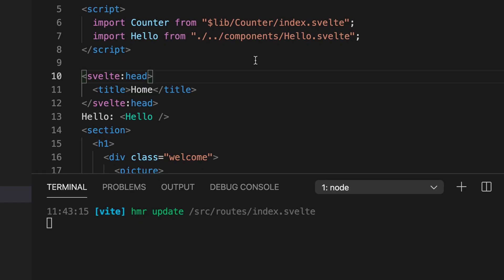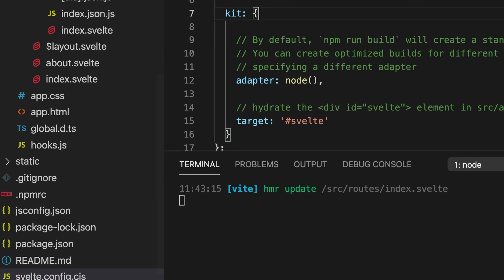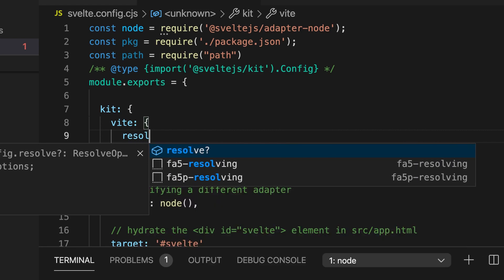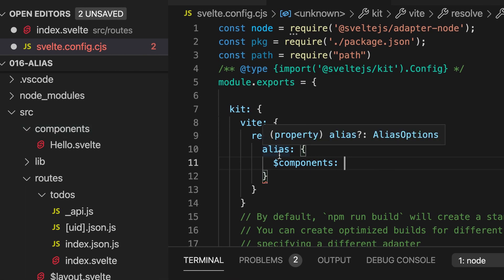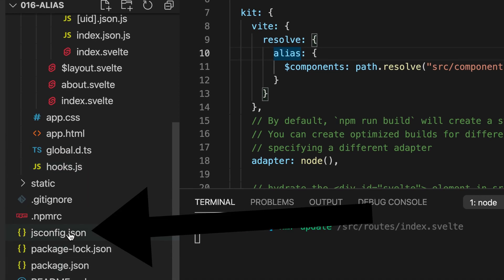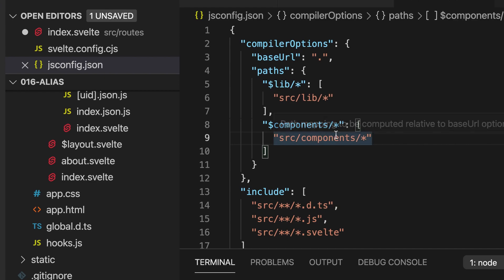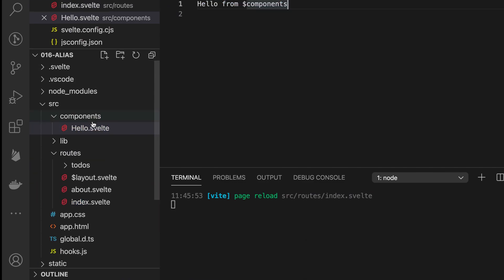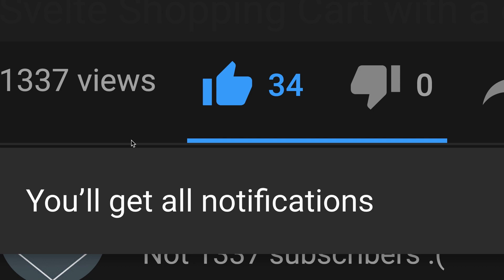Svelte Kit Import with custom Alias from '$alias/..."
Short answer:

Add this to your svelte.conf.cjs file:
const path = require("path")
module.exports = {
 kit: {
  vite: {
   resolve: {
    alias: {
     $components: path.resolve("src/components/")

jsconfig.json

 "compilerOptions": {
  "baseUrl": ".",
  "paths": {
   "$lib/*": [
    "src/lib/*"
   "$components/*": [
    "src/components/*"

Svelte Kit is BETA
I used:
svelte/kit: 1.0.0-next.85
svelte: ^3.29.0
vite: 2.1.0